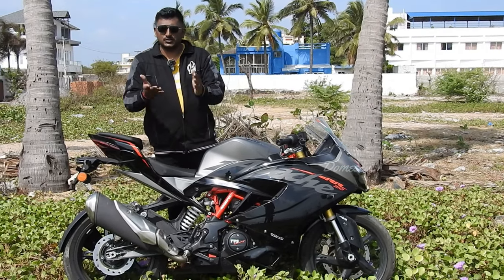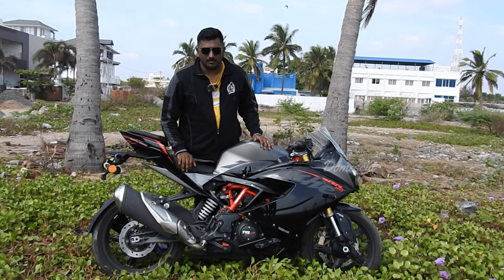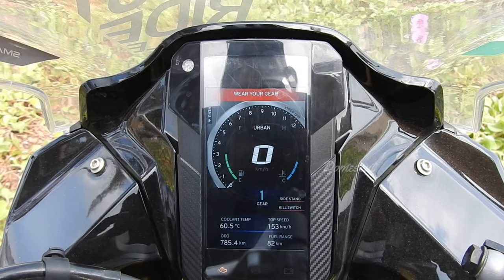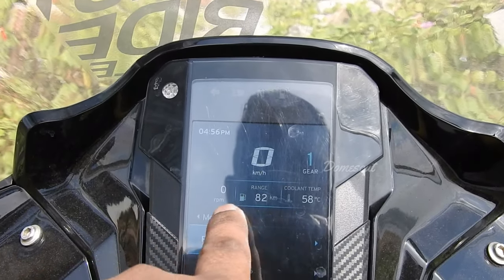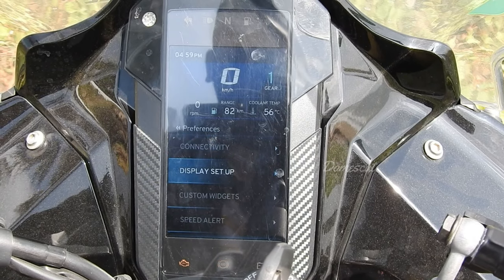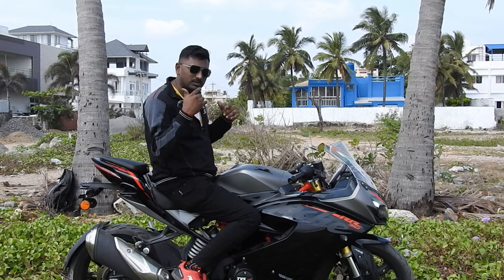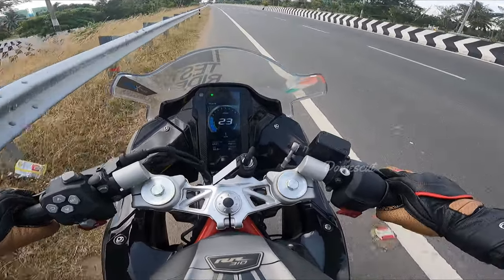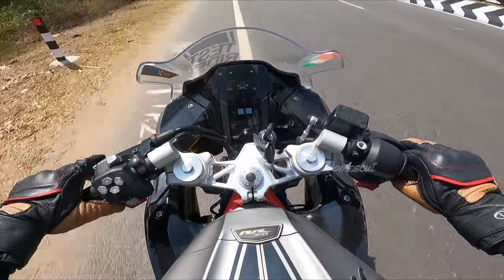All New TVS Apache RR 310 2023 |DETAILED REVIEW| Performance Test | Multiple Riding Modes | DomesCut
Hello, வணக்கம் , नमस्ते , ಹಲೋ , హలో , ഹലോ 🤝🙏
Here is the most detailed review of the 2023 TVS Apache RR 310 I tell you everything about the design, cluster, features, performance, ride, handling, braking, price, and of course give you a verdict on whether you should buy a TVS Apache RR 310 in India. This TVS Apache RR 310 review is a long ride one with a real-world perspective of the 300cc full-faired motorcycle from TVS.
To test drive and book contact;
TVS - Keshvin Automobils Private Limited
No 239, Old Mahabalipuram Road
Sholinganallur
Kanchipuram - 600119

Gadgets:
GoPro Hero 9 Black Edition
DJI Pocket 2 - Creator Package
Editing App: Wondershare Filmora X

Thanks for all the love and support cheers! ❤️❤️❤️❤️❤️